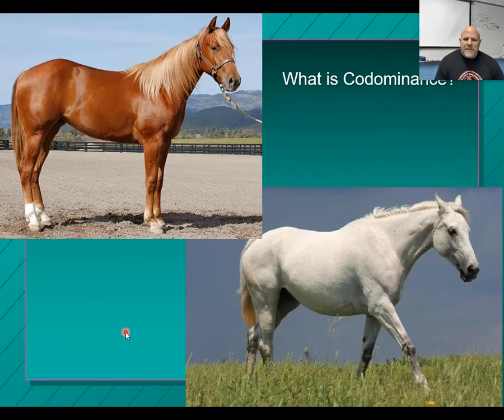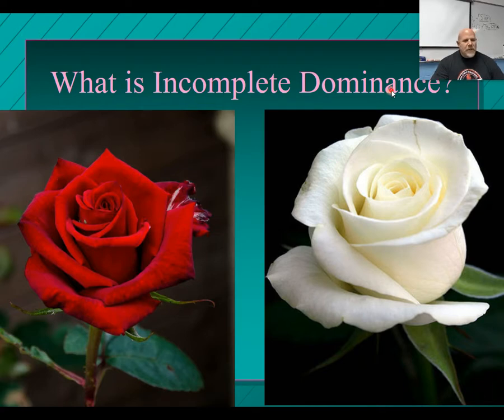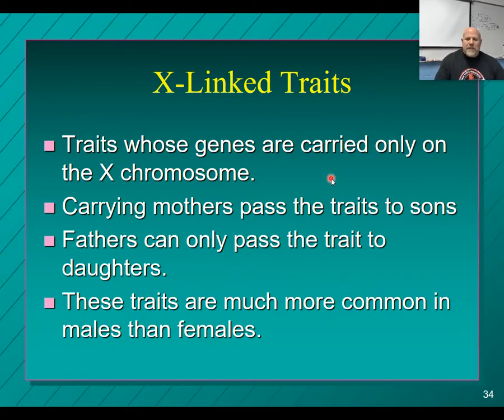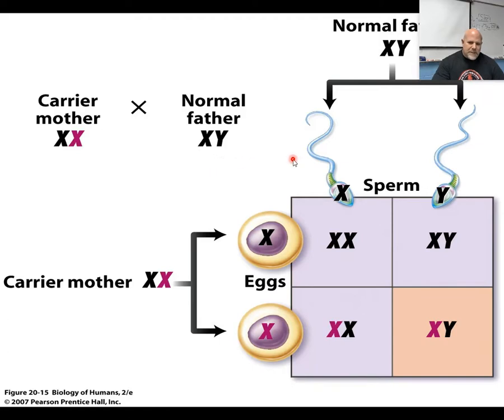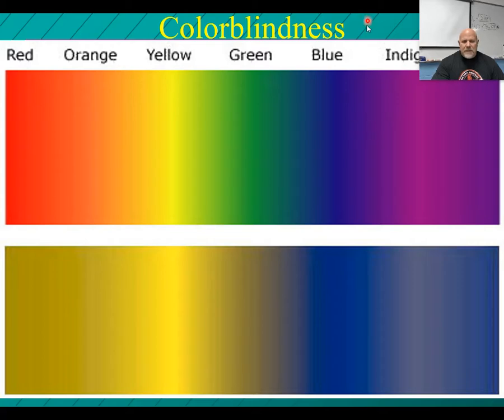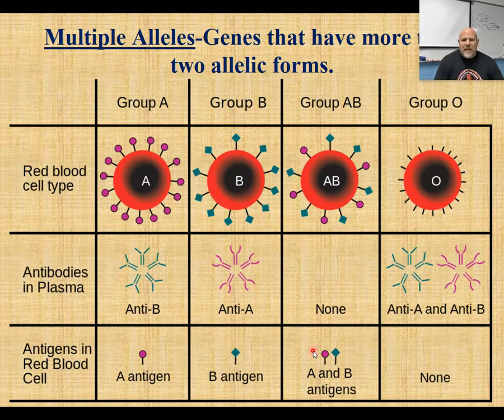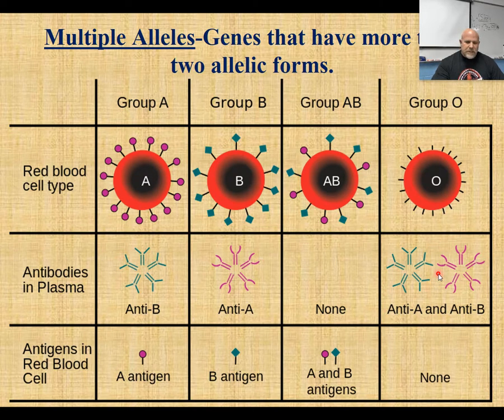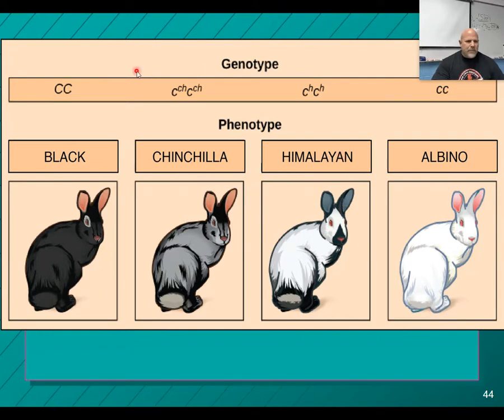AP Biology Chapter 8: Non-mendelian Genetics